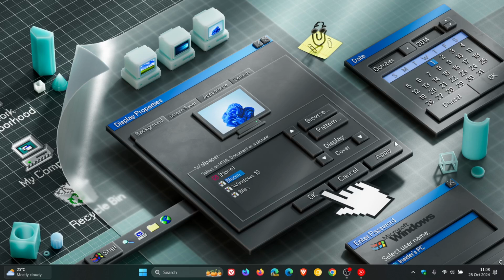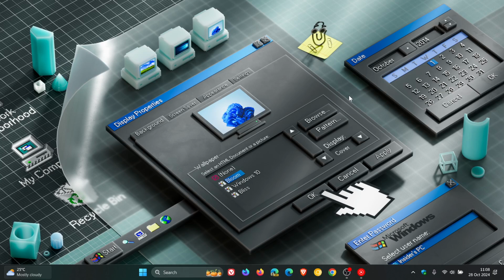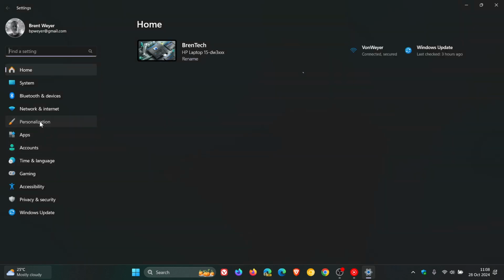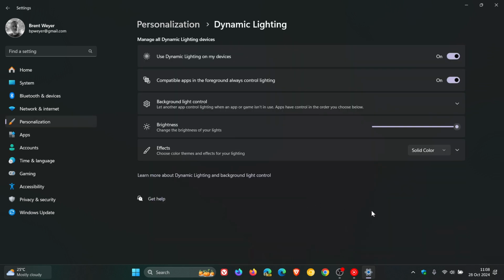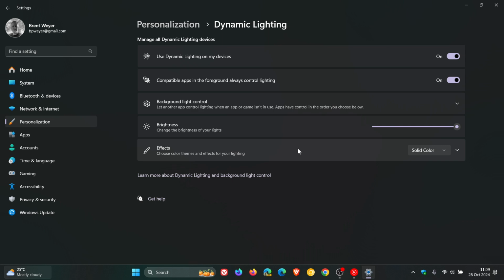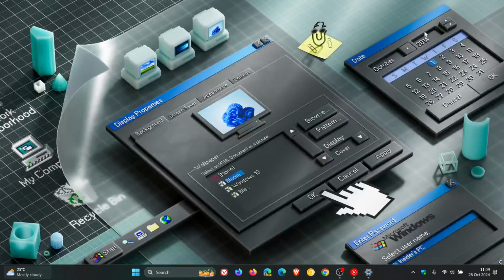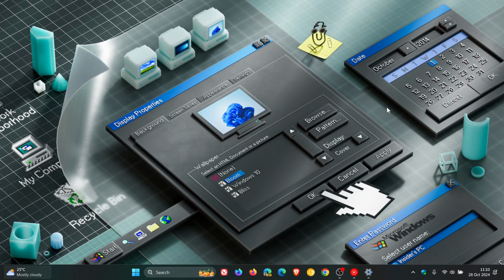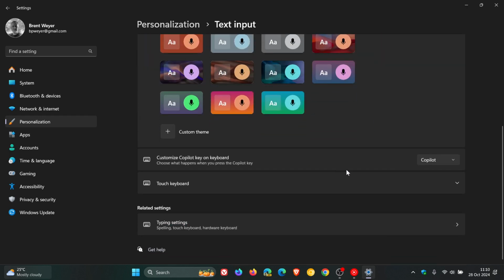What’s New in Windows 11 Build 22635.4435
This latest Beta Channel Insider build (KB5044377) adds a new admin keyboard shortcut, makes changes to dynamic lighting support, puts back a way to configure the Copilot key and includes bug fixes.
Windows 11 24H2 KB5044384 Released With 10 New Features, Fixes SFC Scan and 8.63 GB Cache Bug + More